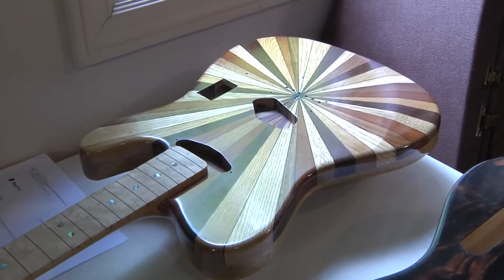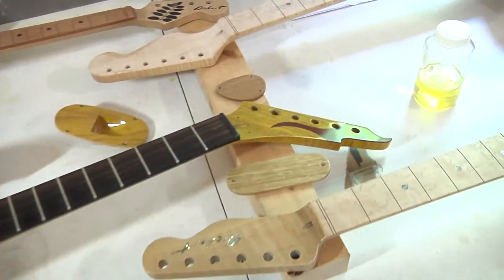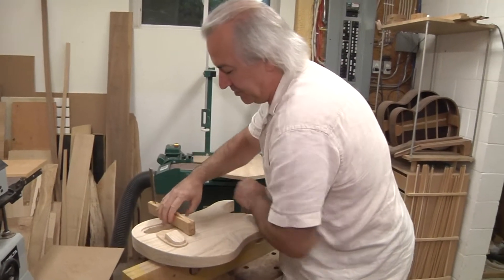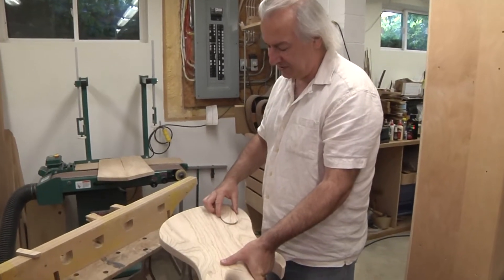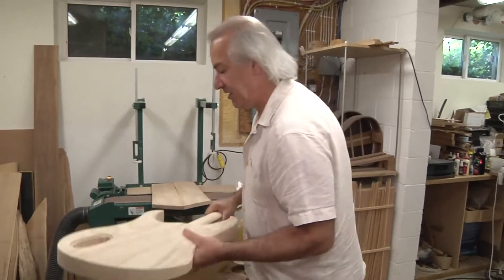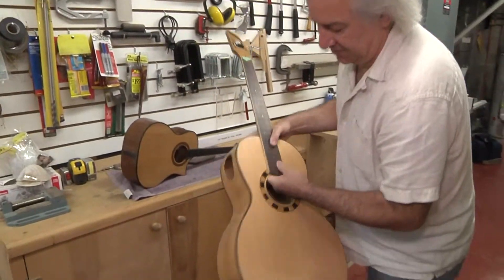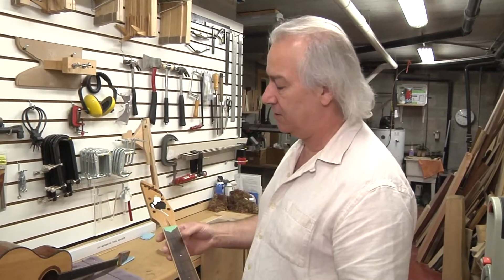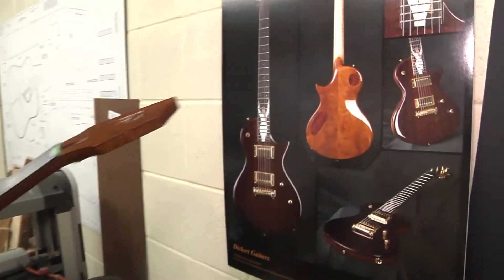These Fine Arts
For this episode I had the unique opportunity to feature the art of making guitars with local artist Harold Dickert whose musical instruments each have a unique identity and voice.